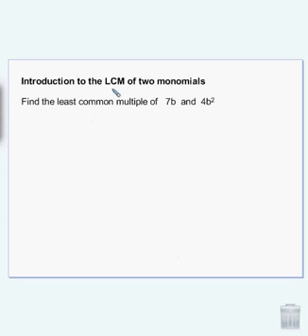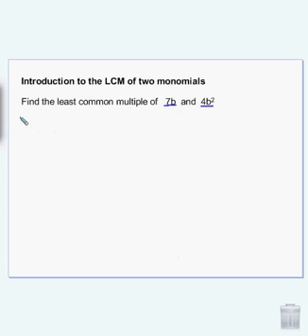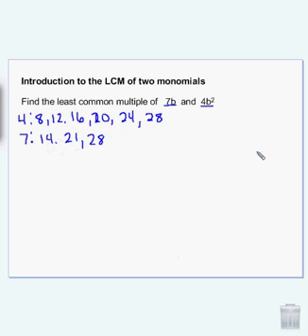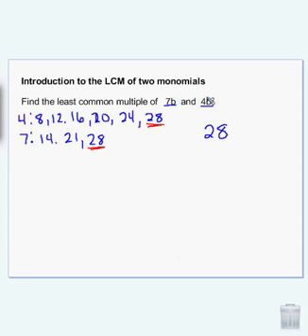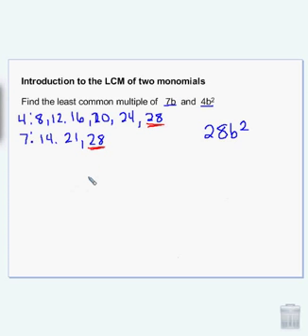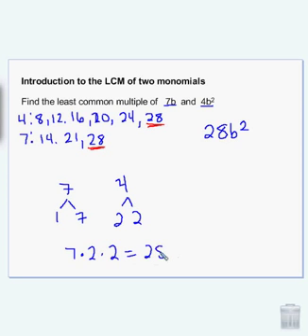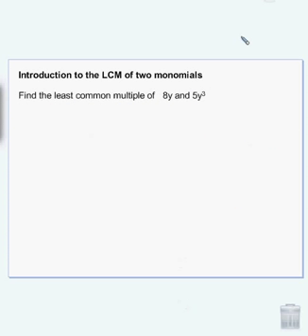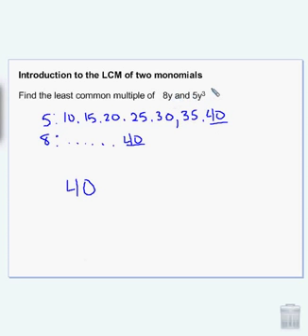Introduction to LCM of two Monimials.avi